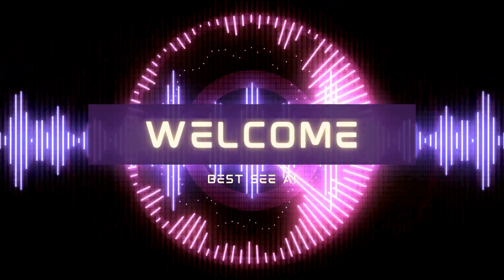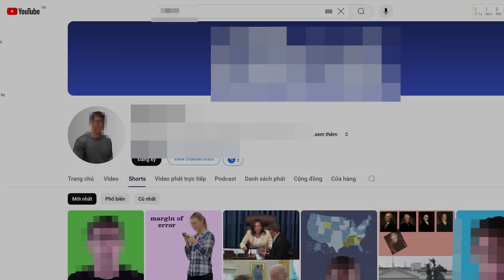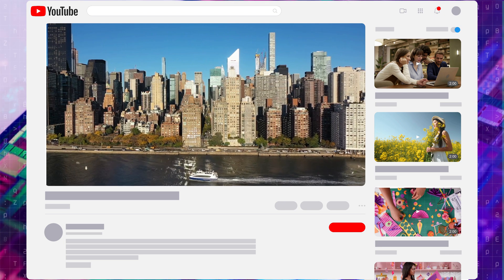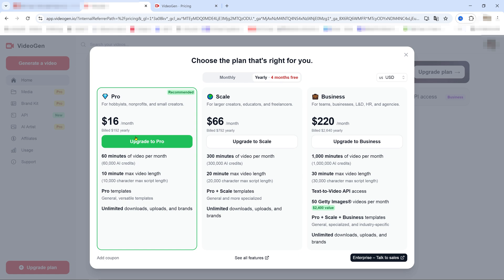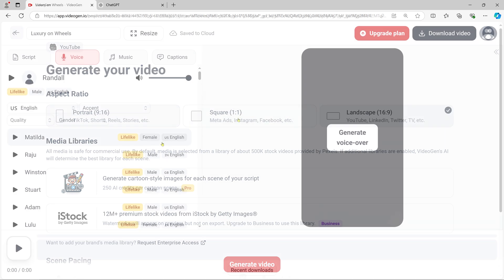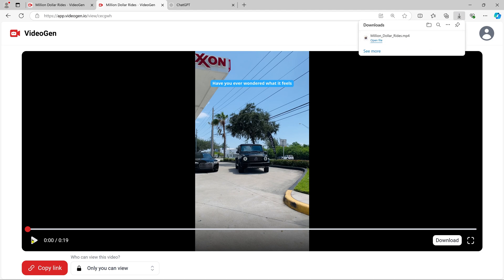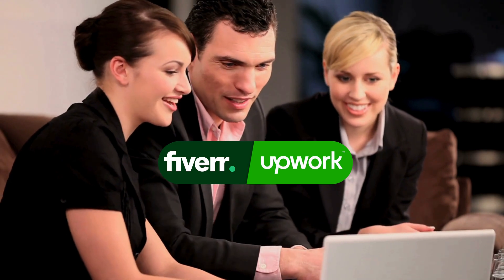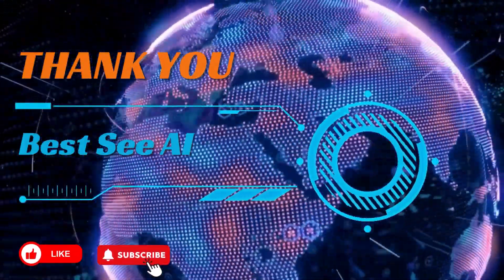Generate Videos Fast with VideoGen AI ! Full Guide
Imagine creating videos effortlessly in just seconds with VideoGen AI—your new creative partner! In this step-by-step guide, I’ll show you how to unlock the power of AI and turn your ideas into captivating videos, fast. Whether you’re looking to boost your business, grow your YouTube channel, or simply make some extra money, VideoGen AI is here to help. Let’s dive into the tips, tricks, and monetization strategies that will take your content to the next level. Ready to create with ease? Let’s go!

Timestamps of Generate Videos Fast with VideoGen AI :
00:00 - 00:12 – Intro: How to Generate Videos Fast with VideoGen AI
00:12 - 05:45 – Step-by-Step Guide
05:45 - 05:58 – Outro